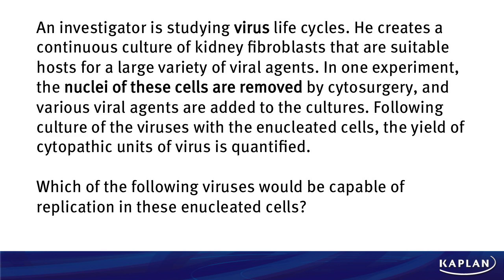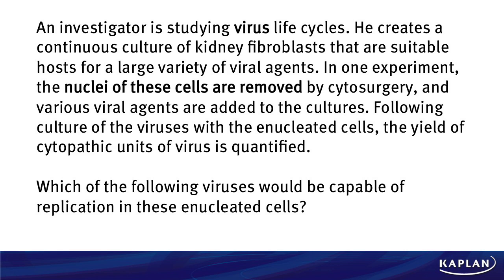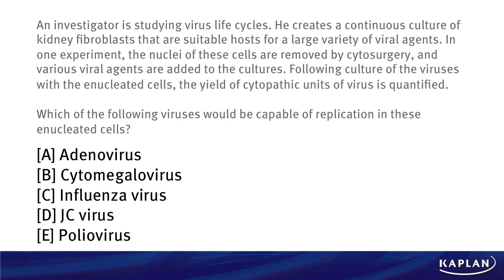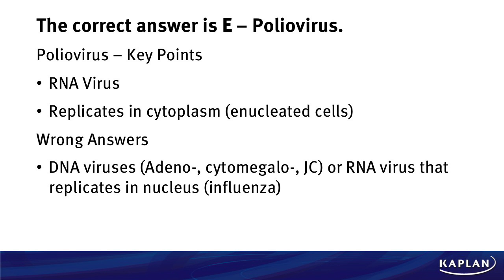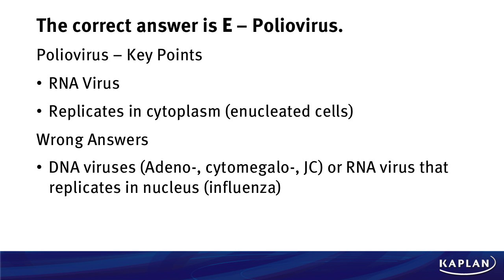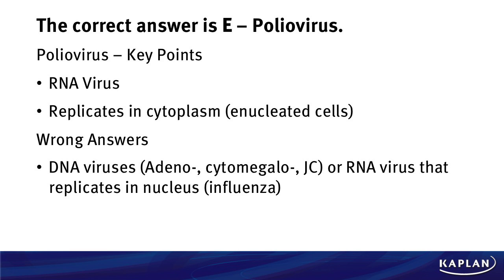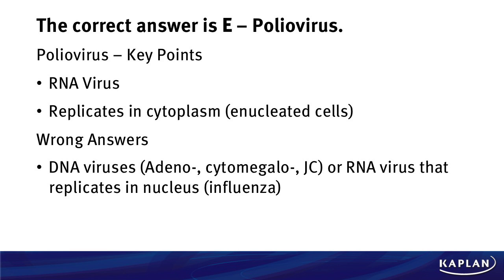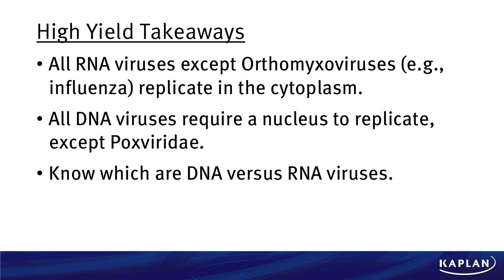Qblast Episode 5: USMLE® Question Review